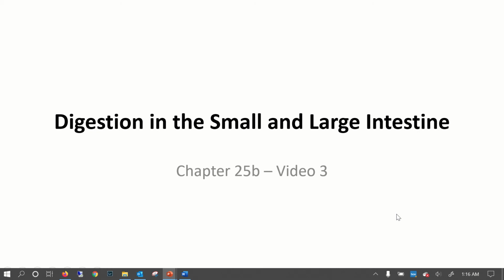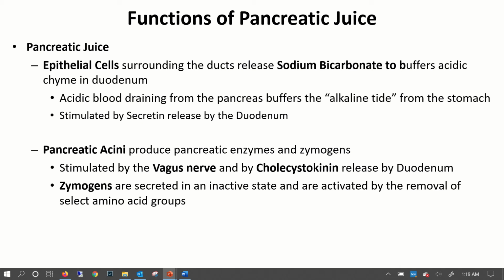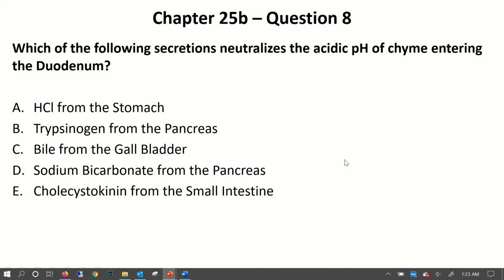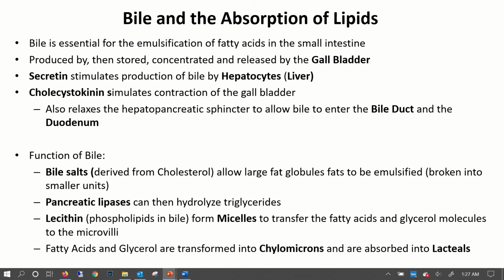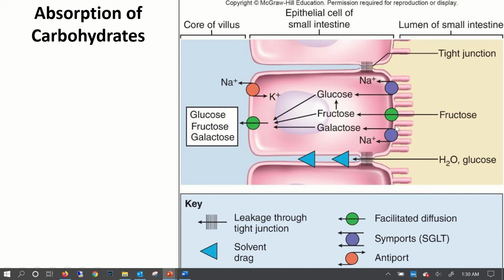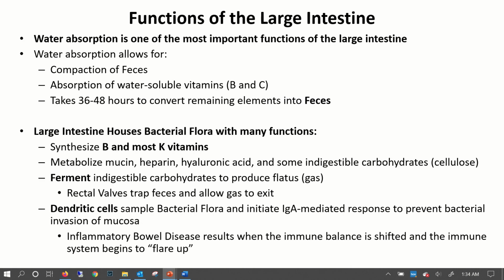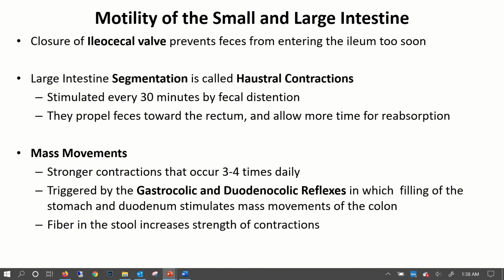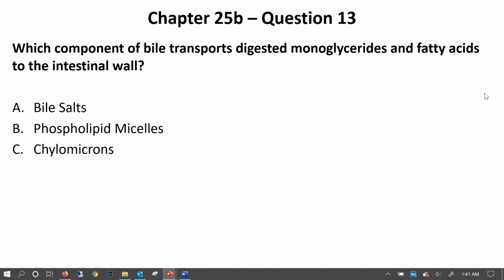Chapter 25b Chemical Digestion and Absorption Video 3